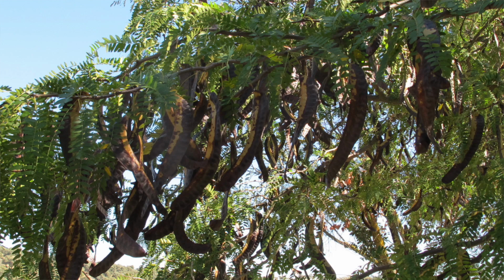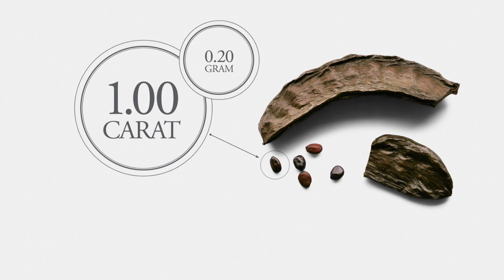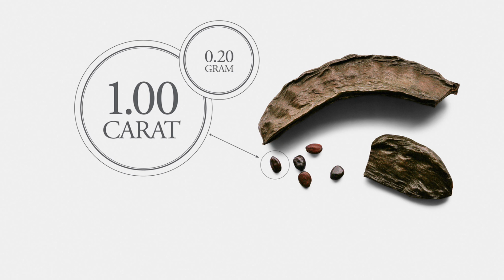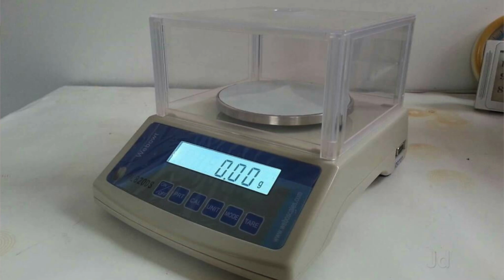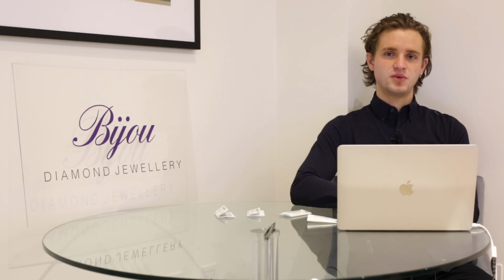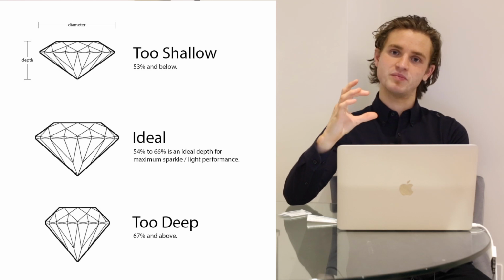Engagement Ring Buying Guide - 4Cs (Carat Weight)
Dylan of Bijou Diamond Jewellery presents the fifth episode in our Engagement Ring Buying Guide series of videos. Today he finishes the subject of the 4Cs of diamonds moving on to the fourth and final 'C', Carat. We hope you learn lots of new things!

If you are interested in any of the pieces mentioned in this video or any other pieces of jewellery then don't hesitate to contact the Bijou team for more information.

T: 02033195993